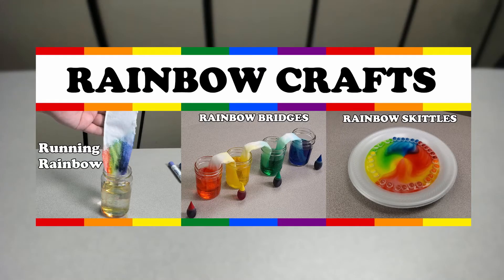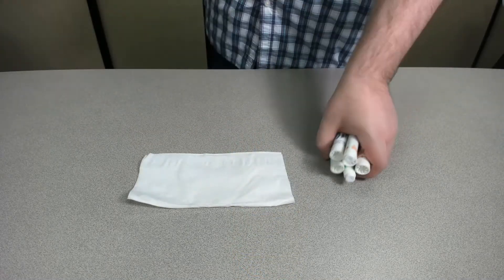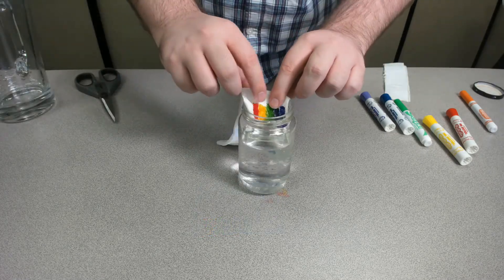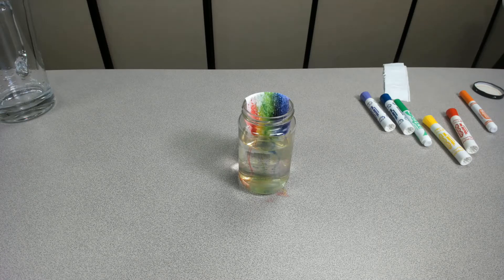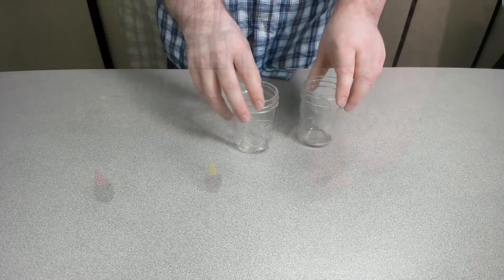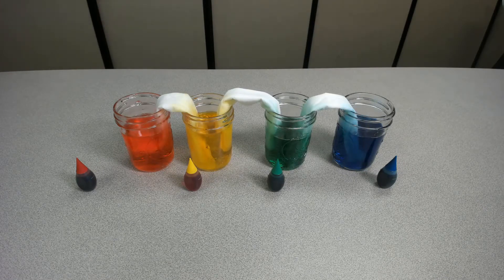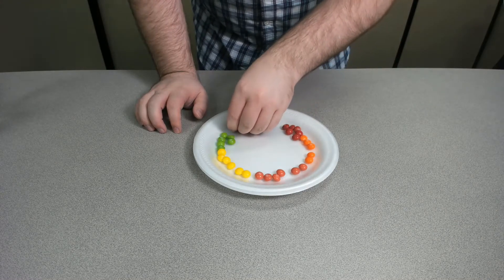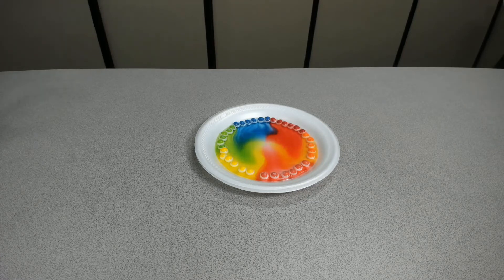Rainbow Crafts with the Technology Learning Center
Join Kyle as he guides you through three rainbow-themed crafts! Try these activities at home, and let us know how they turn out! As a reminder, we are now providing in-person technology help.